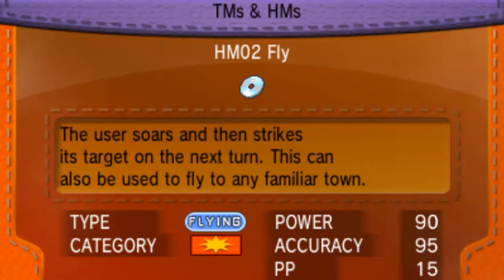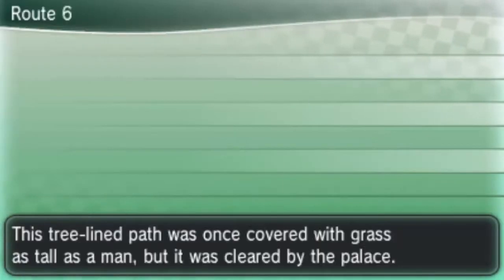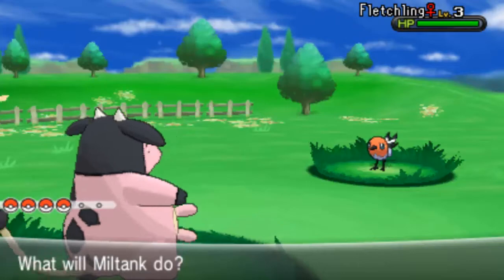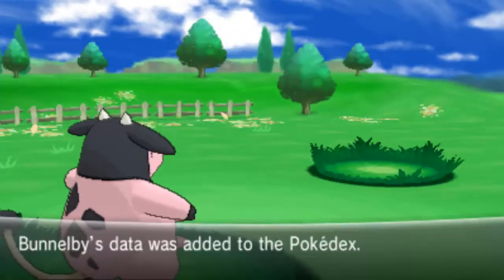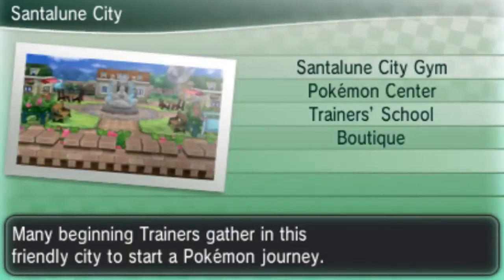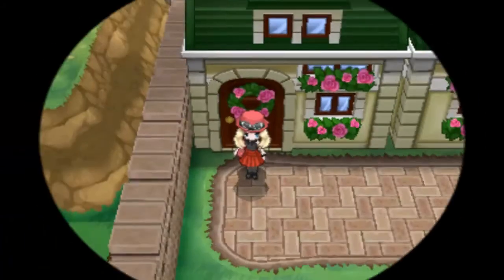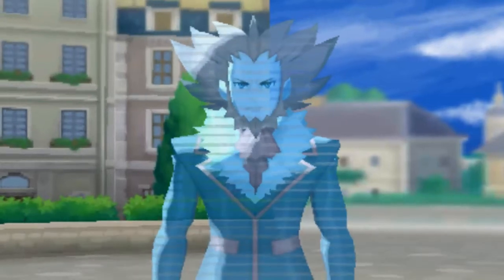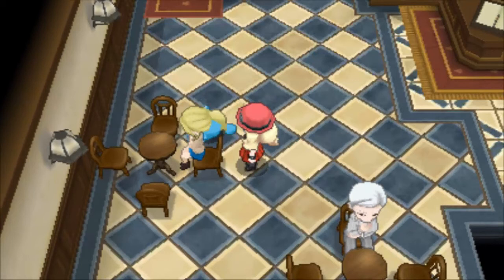Pokemon X and Y Walkthrough Part 36 - Obtaining Quacklin' The Farfetch'd